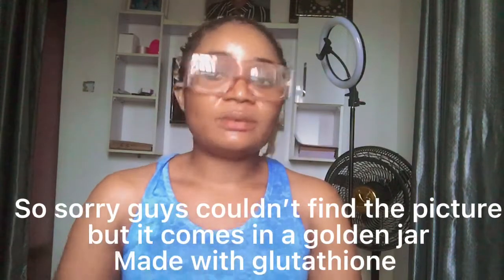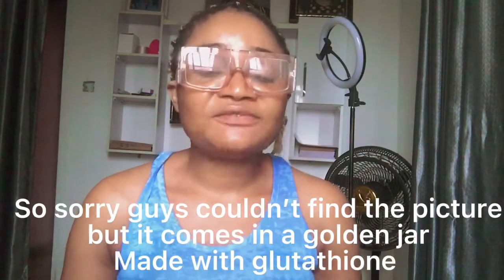Comparing Gluta C whitening cream to Silka whitening cream/which is best and whitens the most ?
Please follow me up on Instagram with
@sunita Akpet
Facebook sunita Emmanuel